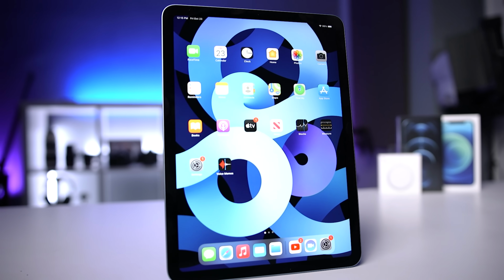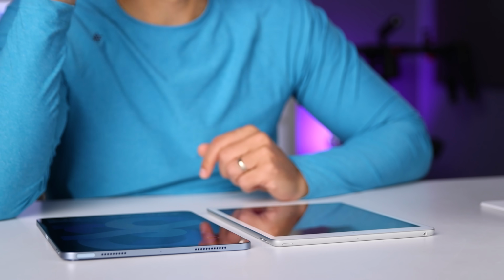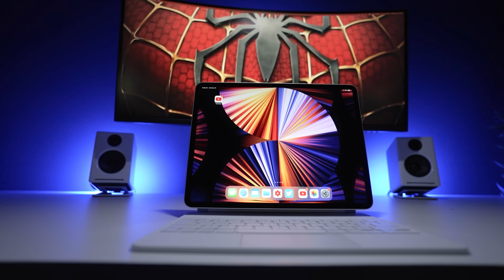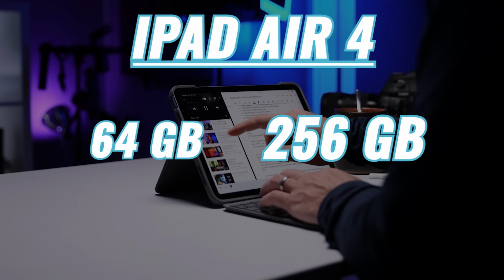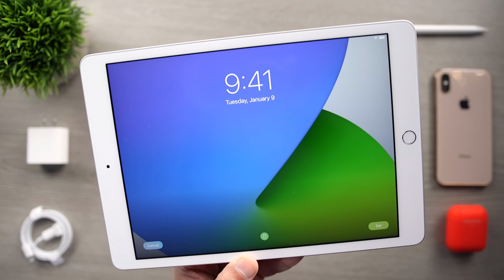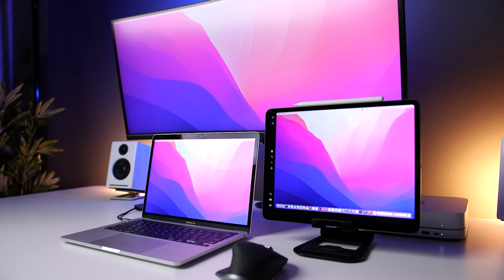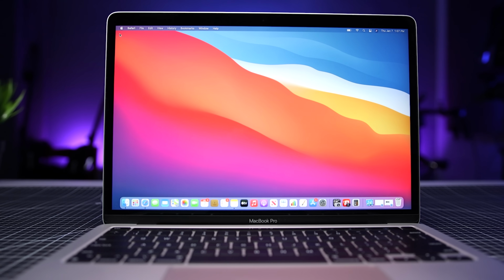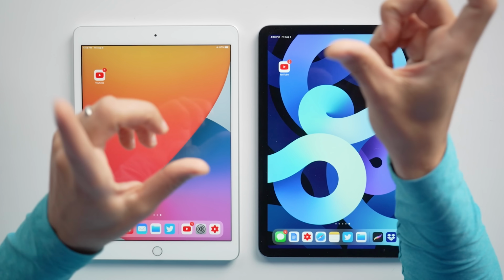12 iPad BUYING MISTAKES!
iPad buying guide 2023. Do you have questions about how to buy an iPad? Looking for iPad buying tips? Did you know that most people buying an iPad make at least one of these 12 iPad buying mistakes? That means that they either spend more money than they need to upfront, or - even worse - they have to upgrade their iPad after a year or two because it wasn’t the right fit.

It makes complete sense - for a lot of you, this could be your first tablet or at least your first iPad - and you may not know what to look for in order to make the right choice.